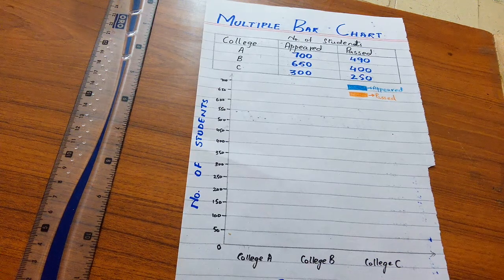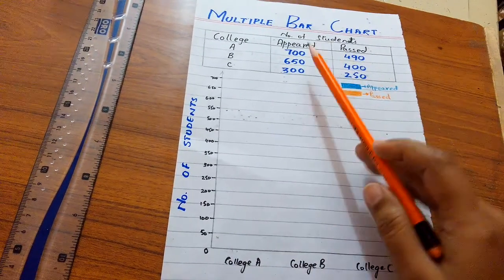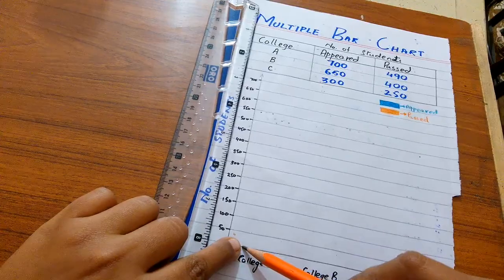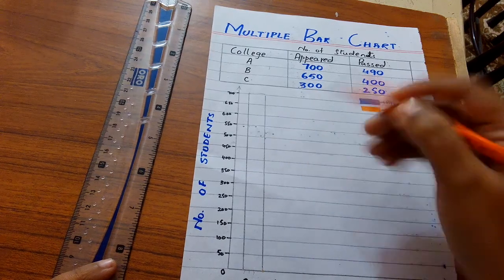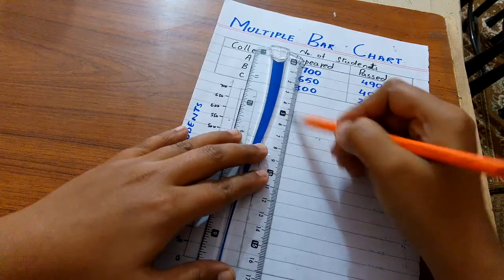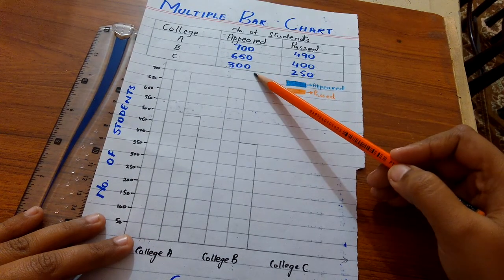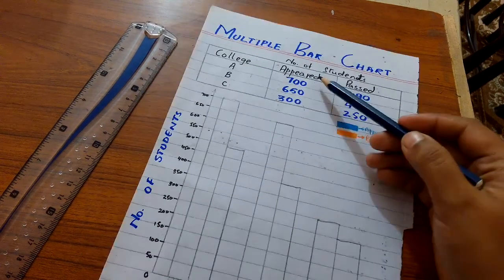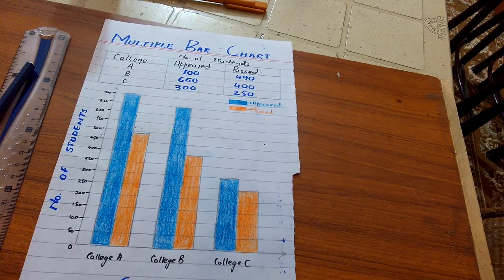Statistics: Multiple Bar Chart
A layman, who has no taste for figures, prefers the visual representation of data through graphs and diagrams. It is a visual representation of statistical data, which exhibits the results more clearly.